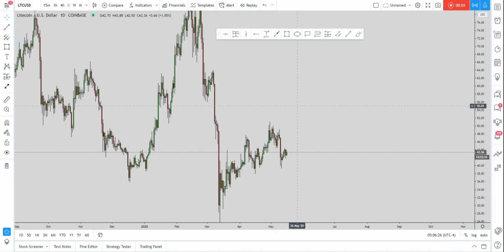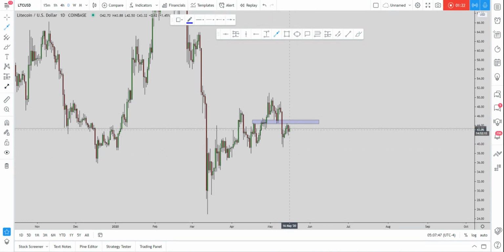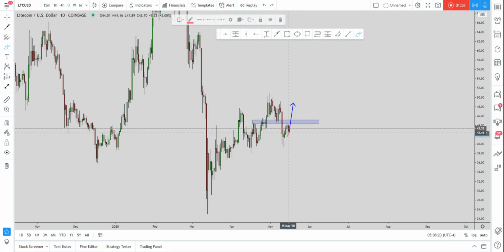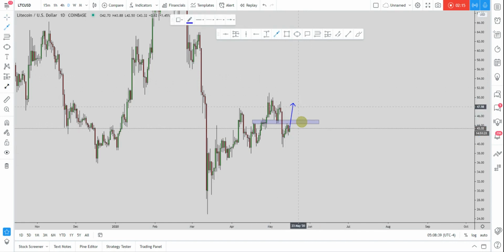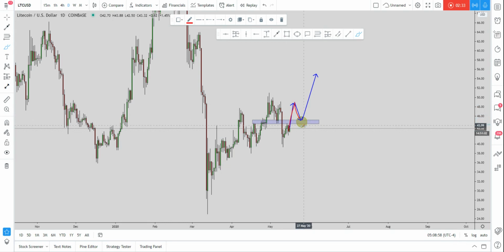LTC/USD MULTI-TIMEFRAME ANALYSIS | 16 May 2020